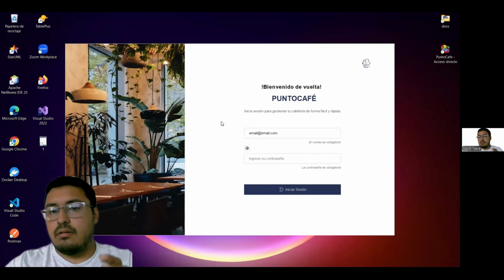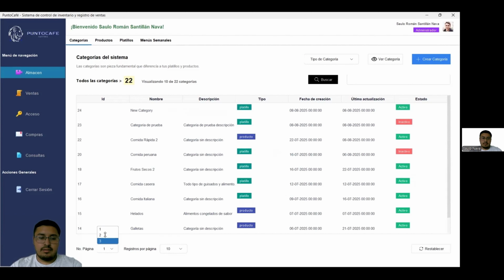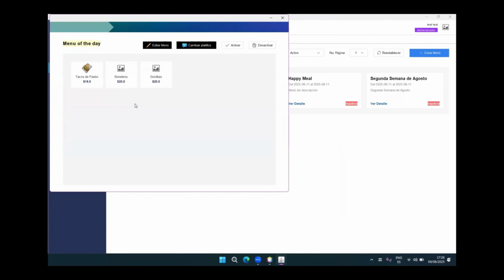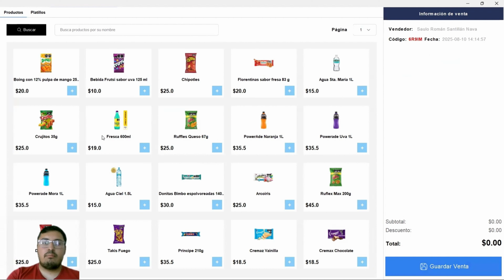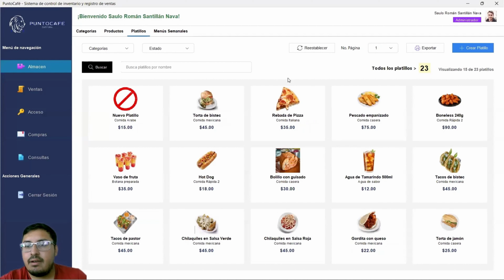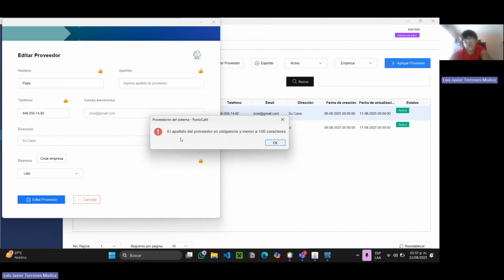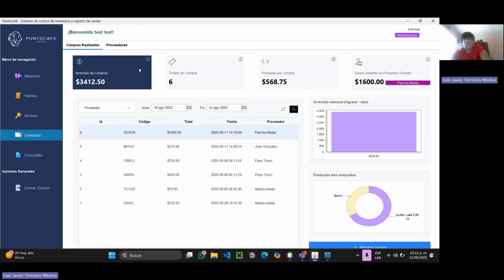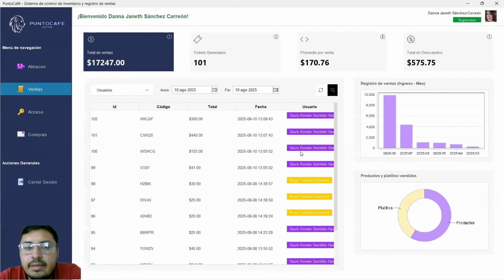Presentación PuntoCafe Sistema de Ventas e Inventario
En este video presentamos nuestro Sistema de Ventas y Control de Inventario diseñado especialmente para cafeterías. Este proyecto fue desarrollado por nuestro equipo de 4 integrantes, con el objetivo de optimizar la gestión de productos, agilizar las ventas y llevar un control preciso del inventario.

Durante la demostración podrás ver:
-Registro y administración de productos
-Procesos de venta rápidos y eficientes
-Control automático de inventario
-Reportes y seguimiento de existencias

Este sistema busca facilitar el trabajo diario en cafeterías, evitando pérdidas y mejorando la atención al cliente.

📌 Integrantes del equipo:

Santillán Nava Saulo Román
Hernández Medina Luis Fernando
Campos Hernández Joshua Humberto
Terrones Muñoz Luis Javier

💻 Desarrollado con [Tecnologías utilizadas, por ejemplo: Java, MySQL, NetBeans]